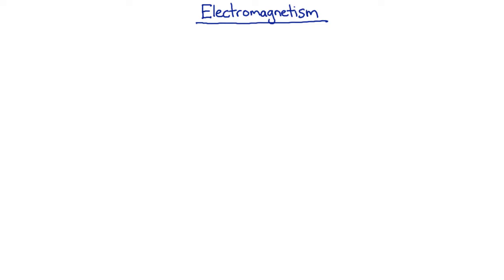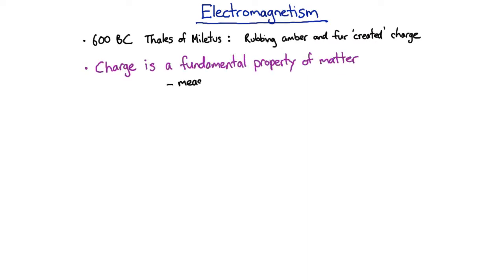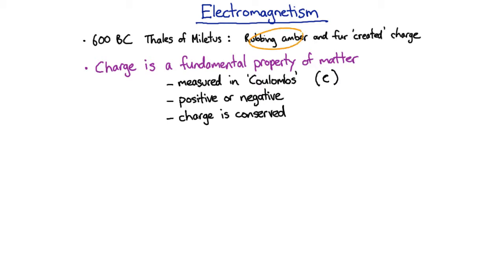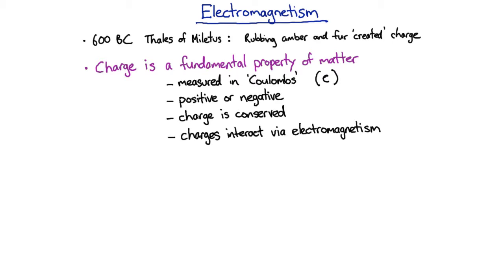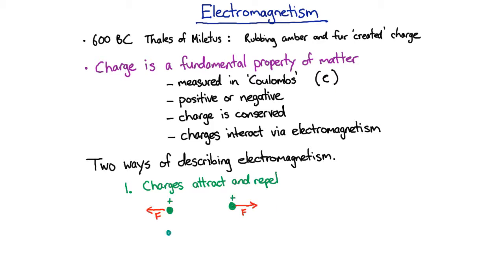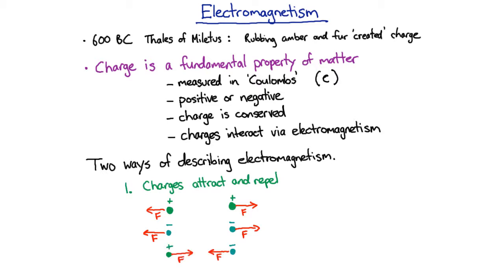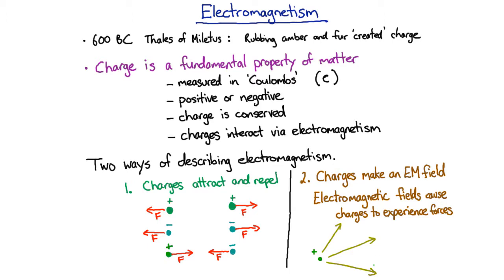Electromagnetism Introduction | meriSTEM